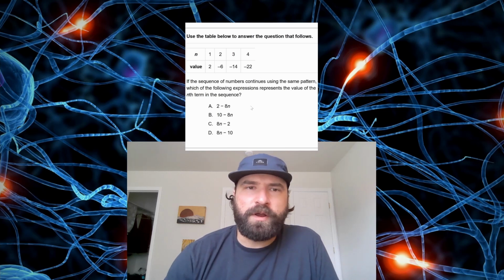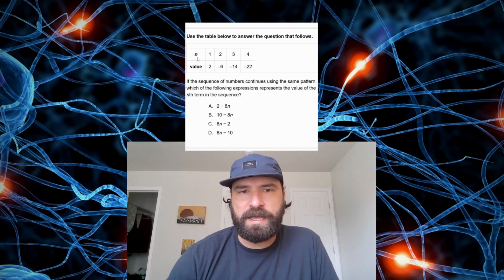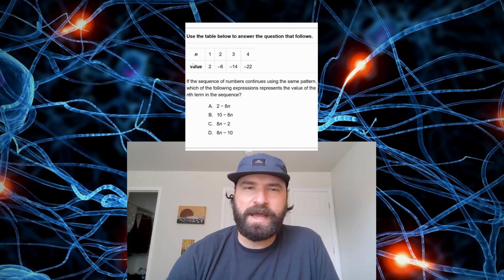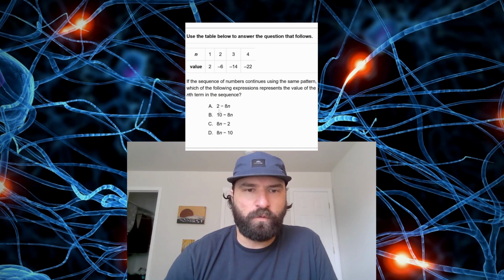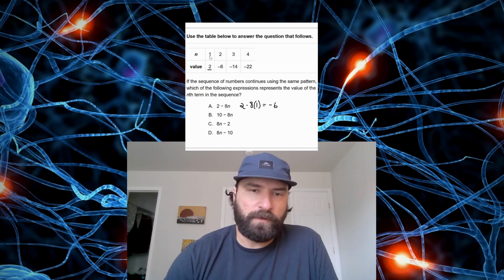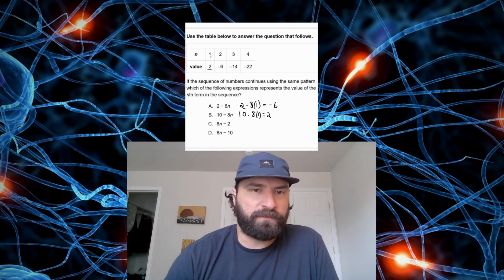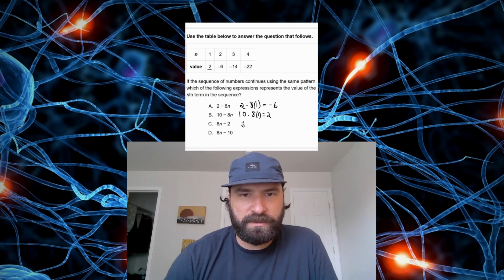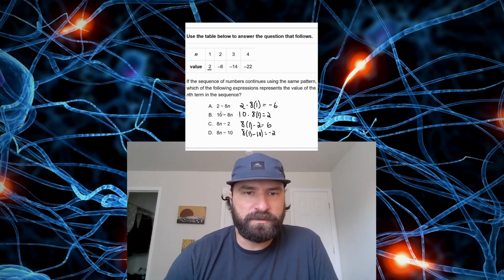MTEL QUESTION: MODELLING SEQUENCES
A question from the middle school MTEL about modelling sequences